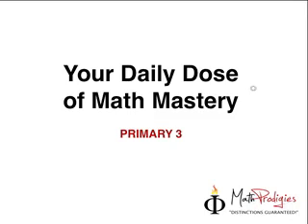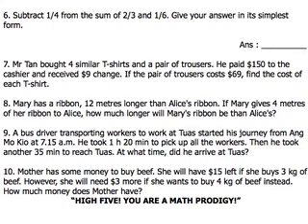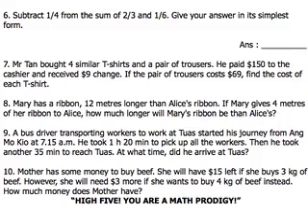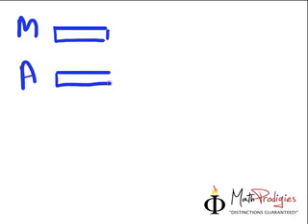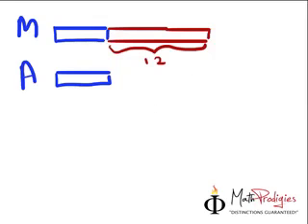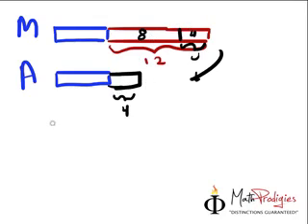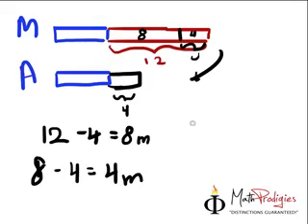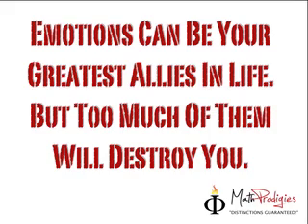72. Primary 3 Math